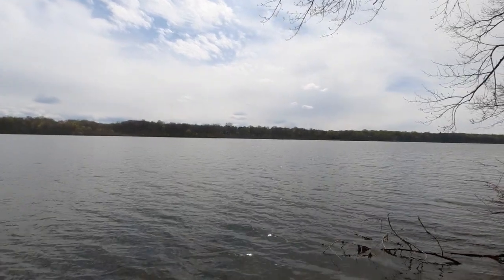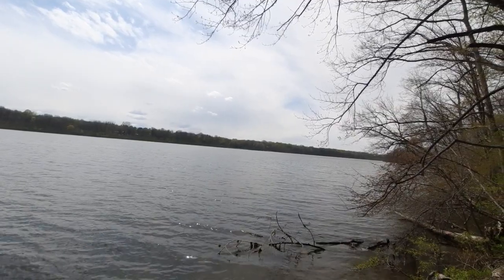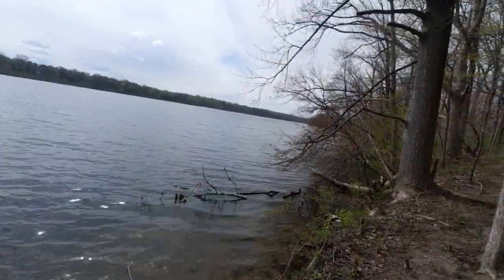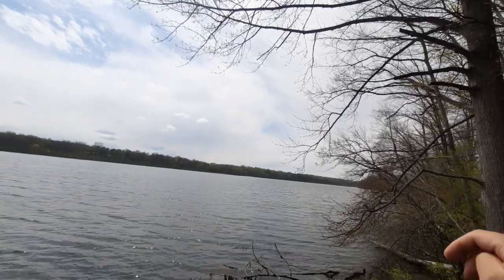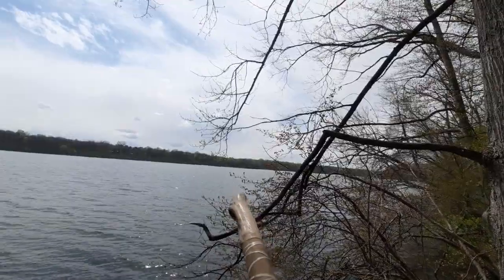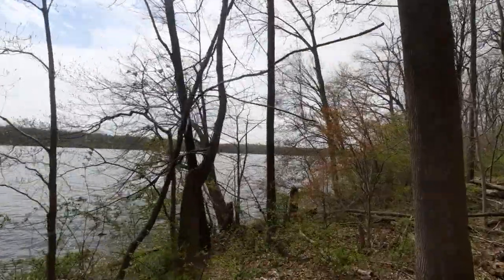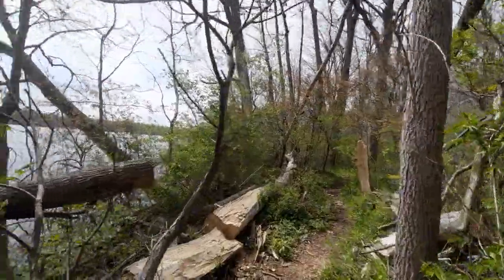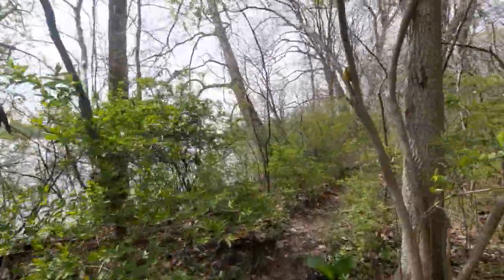Kiser Lake!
Video #4:
In which, I pay a visit to the Kiser Lake State Park! I mention about the history of the site. I also talk about the lake itself and how it can experience algal blooms given the right conditions. Shoutout goes to my good buddy Noah Ganson 🤙.